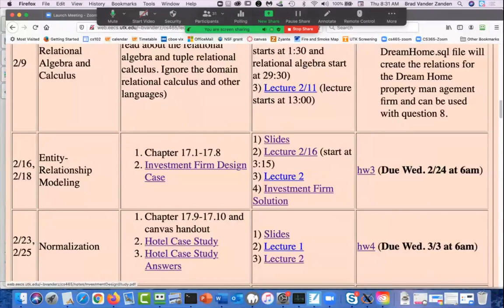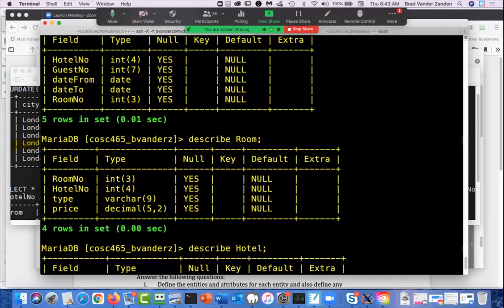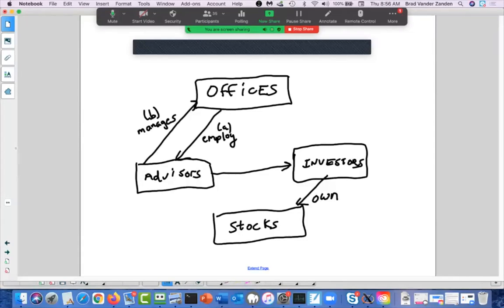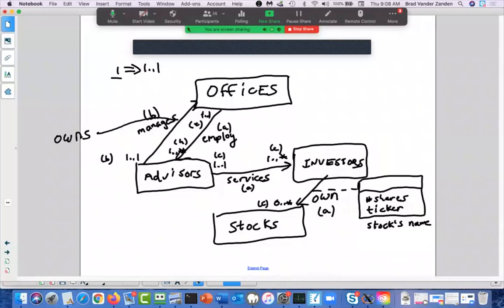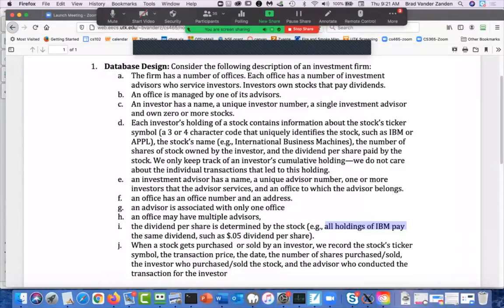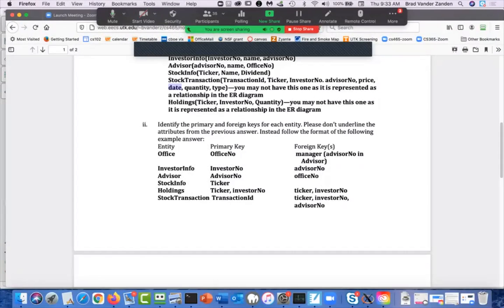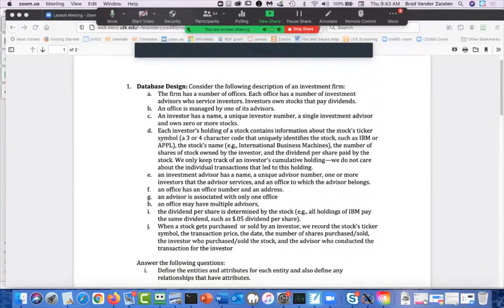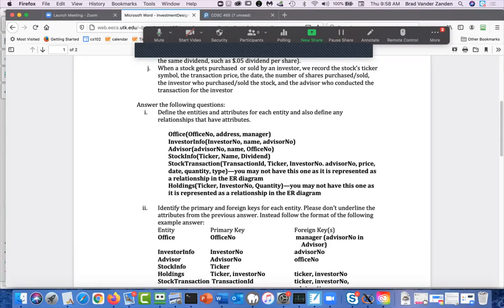cs465sp21 feb18 ER Design Case Study